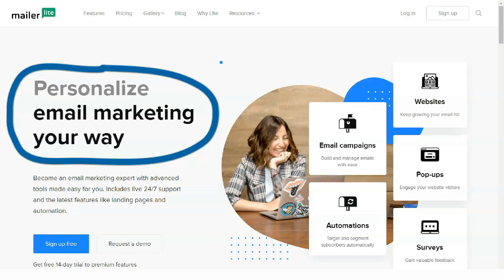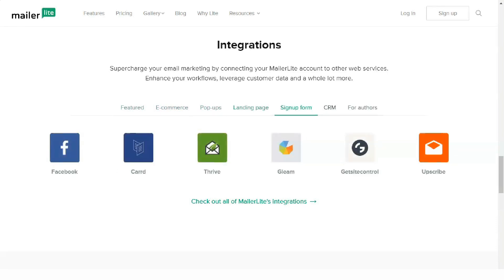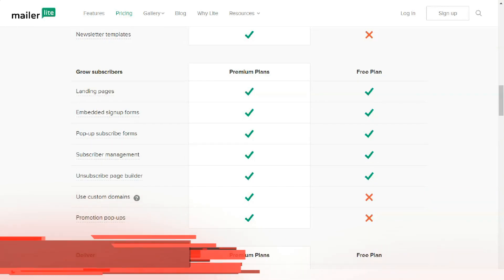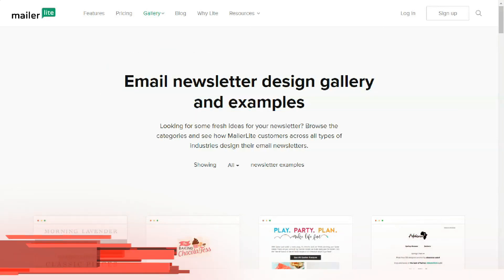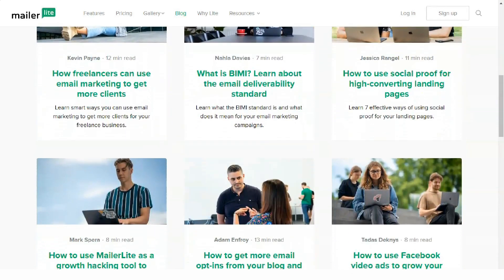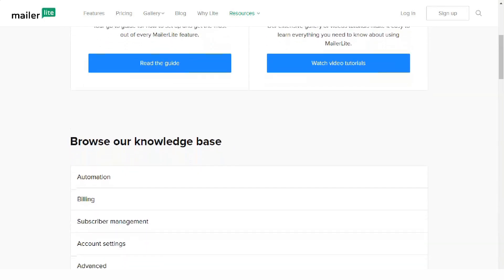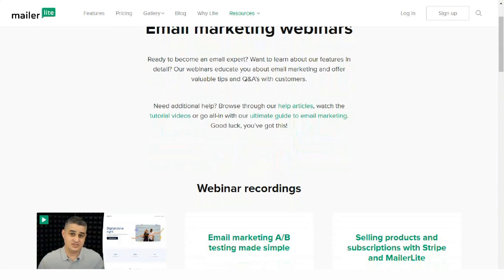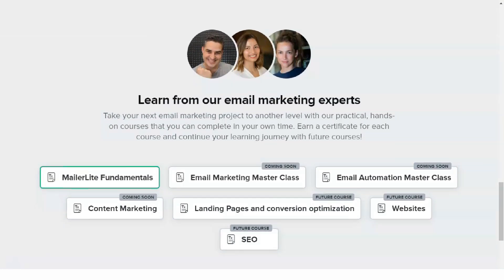DON'T USE MAILER LITE Before Watch THIS VIDEO! Email Marketing Platform Review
Hello everyone. If you are looking for a service for email marketing, then this service will pleasantly surprise you with its tariff plan. I have been using it for a long period of time and I can tell you with confidence that it is worth it. Why? Let's find out with you!
MailerLite sets itself apart from other email marketing services with a unique pricing plan and effective customer service. It bolsters small-business growth by supporting 40+ apps to help entrepreneurs get things done quickly, and provides a quick way to build landing pages. MailerLite’s campaign editor features unique tools to help users create unique designs that will connect with customers and boost engagement.